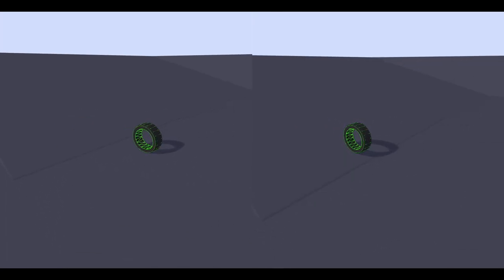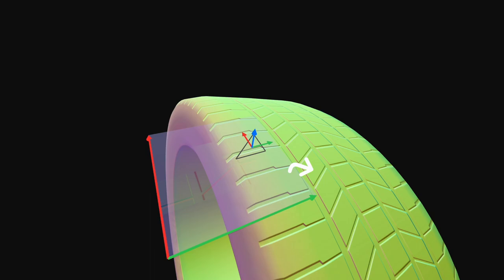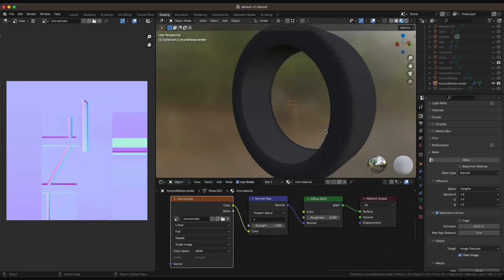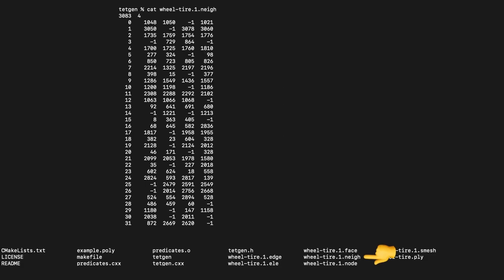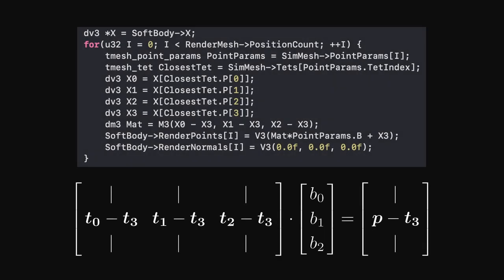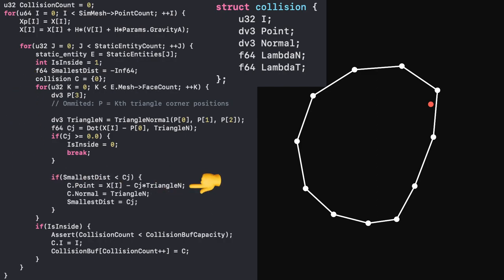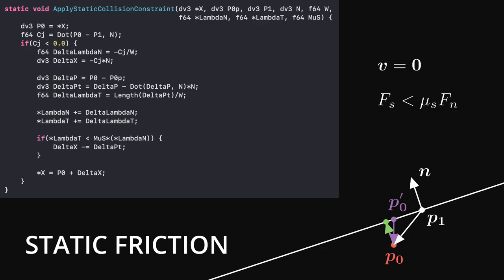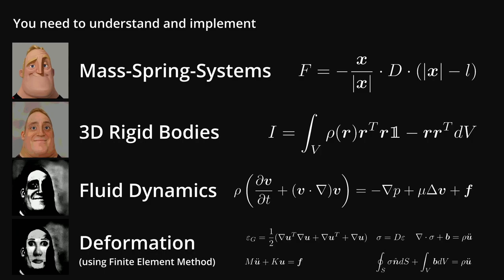Creating my first rolling soft body tire (XPBD) | Devlog Episode 4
I created a tire as the first model for my game and explain how I implemented normal mapping, mesh skinning and friction physics using the extended position based dynamics method.

Links to the listed references

Thank you @ErikCPianoman for letting others use your arrangements.
If you are reading this, I love your arrangements.
I hope this use case (outro music) is okay.

The nature image in the beginning of the video was made by Maria Orlova, I downloaded it from Pexels.

0:00 Intro
0:37 Creating the tire
2:11 Normal mapping basics
6:35 Normal mapping tips
9:37 AO map
10:09 New scene
10:24 Tetrahedral mesh generation
13:12 Mesh skinning
17:32 Collision handling
22:54 Static friction
25:15 Kinetic friction
26:52 Results
28:12 The end